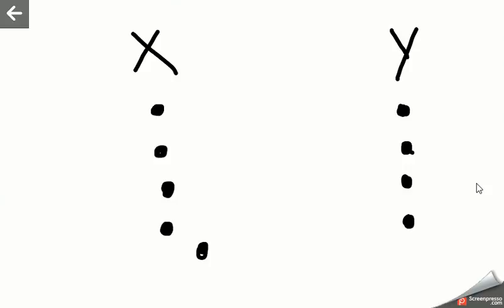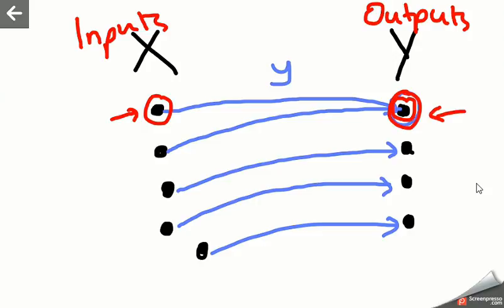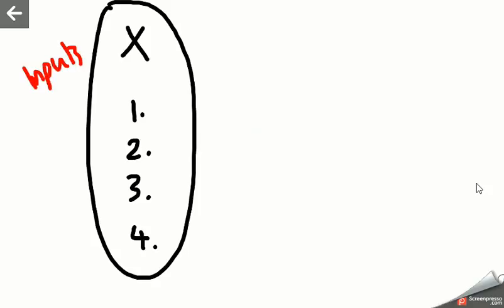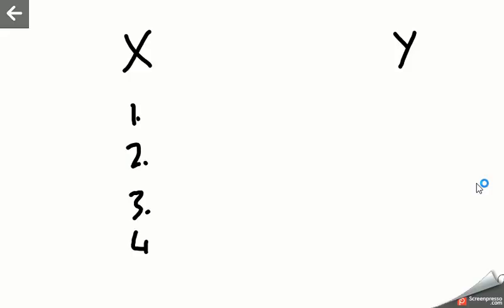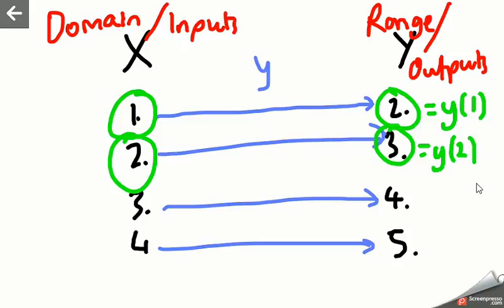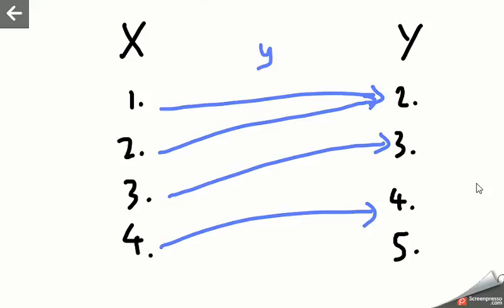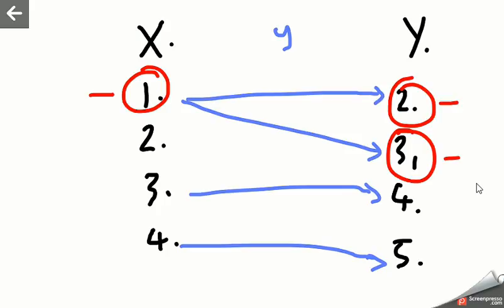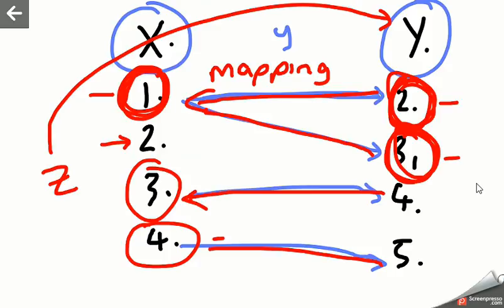Introduction to Functions1